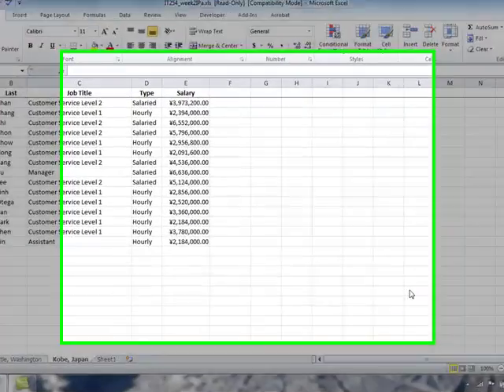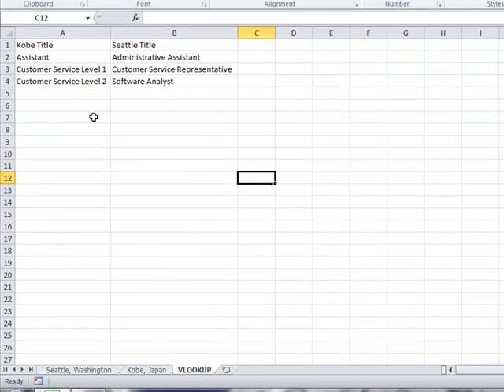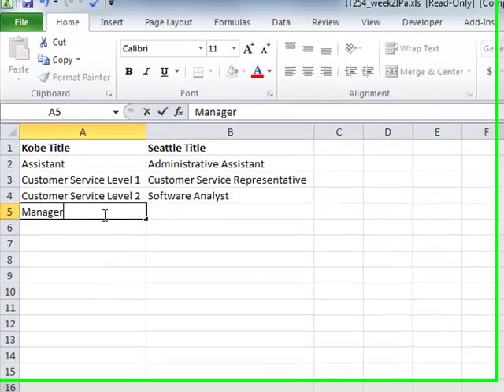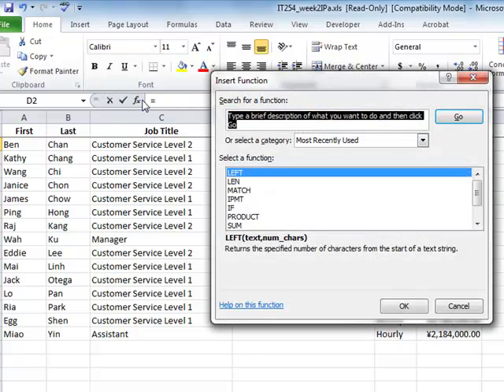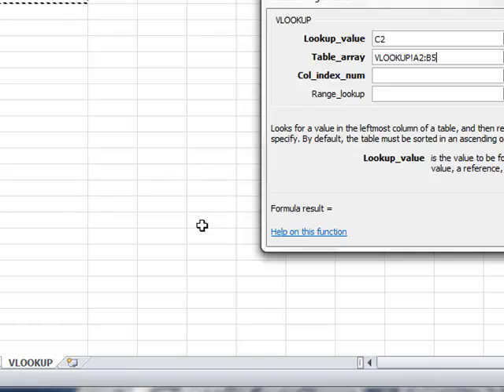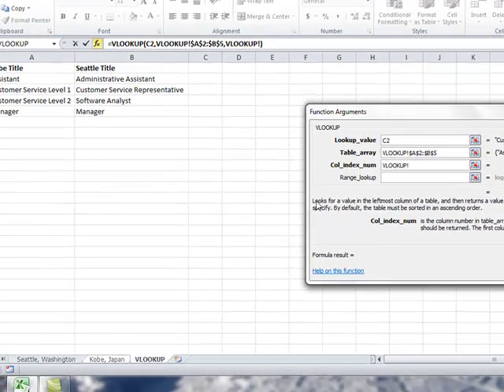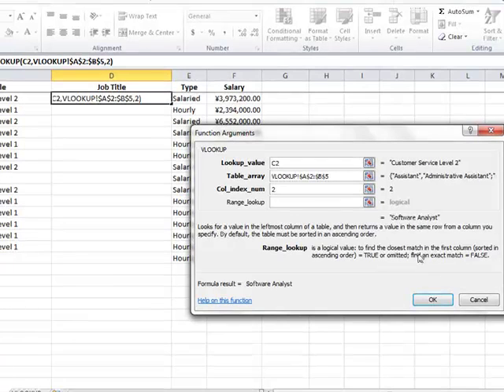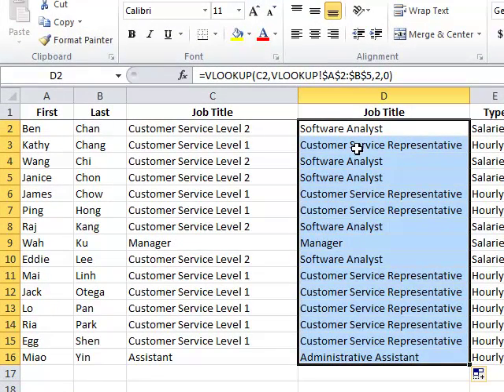IT254 - ReplaceProjectTitle VLOOKUP